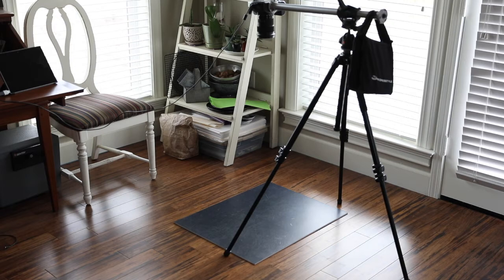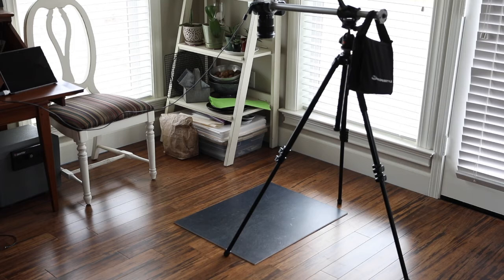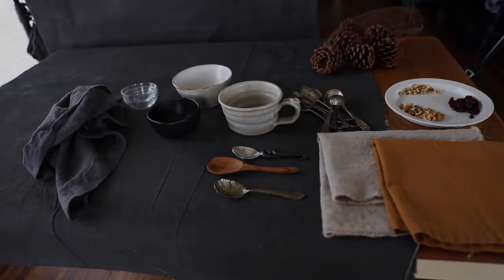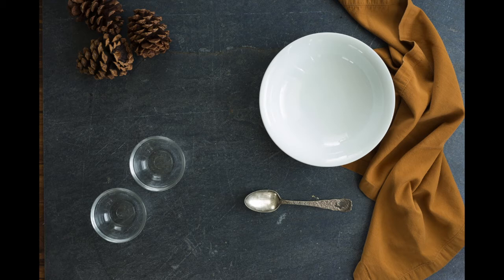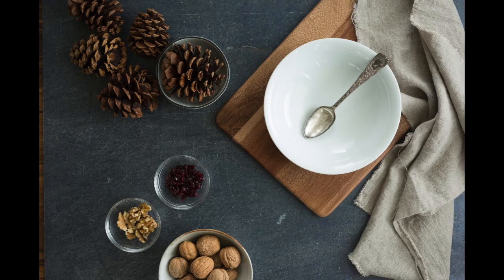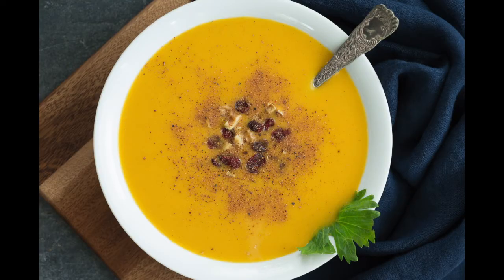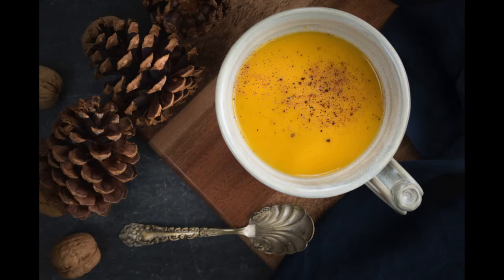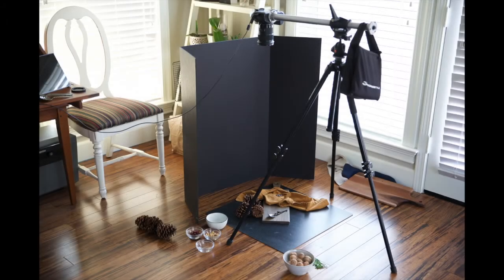Butternut Squash Soup Shoot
This is a brief overview of how I planned and shot a still life session of butternut squash soup.